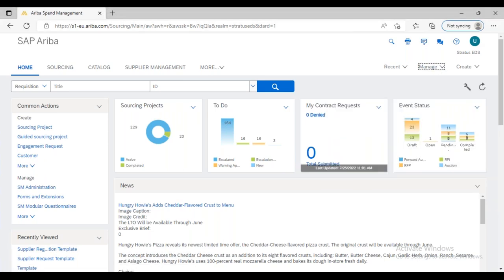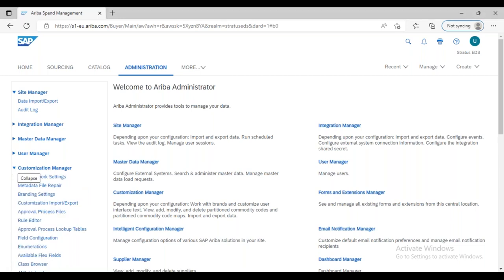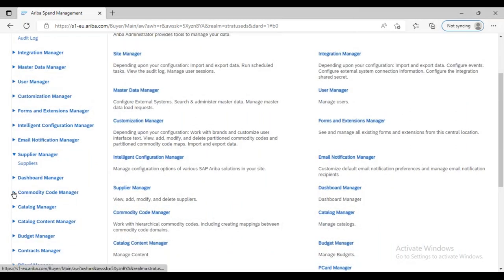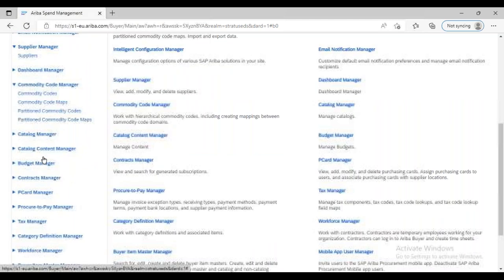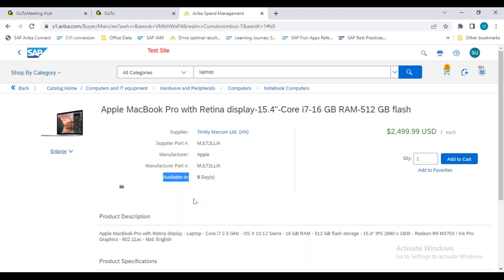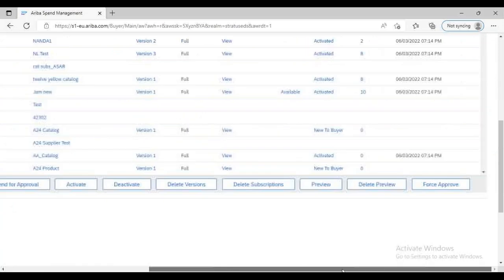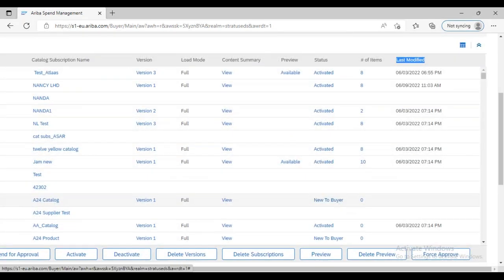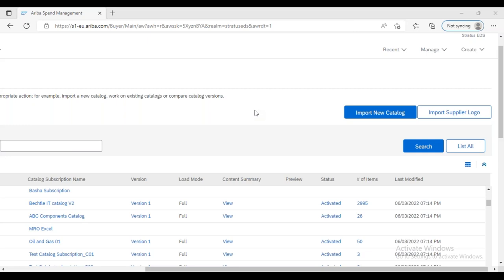SAP Ariba Catalog Process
Hello All,

This video will help you to understand the Ariba catalog Set-up. If you have any question on this, please write your query  in the comment box.

Thanks!!
Keep watching!!
Keep Sharing!!